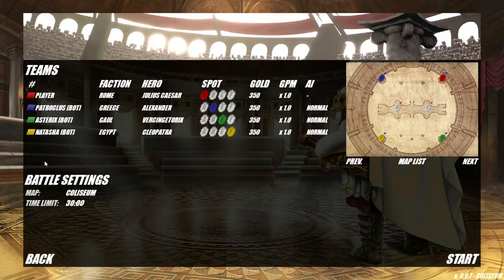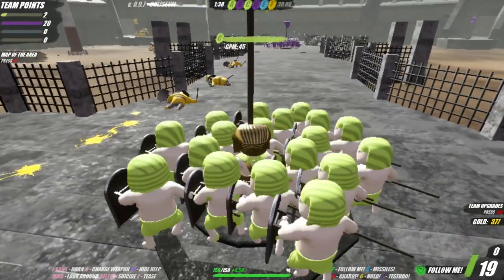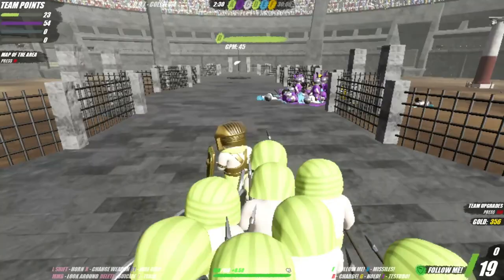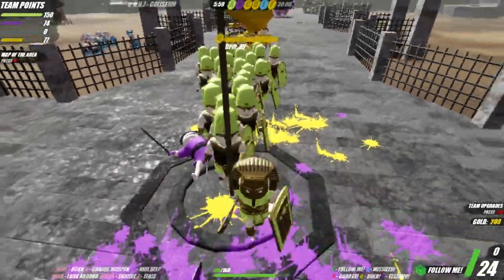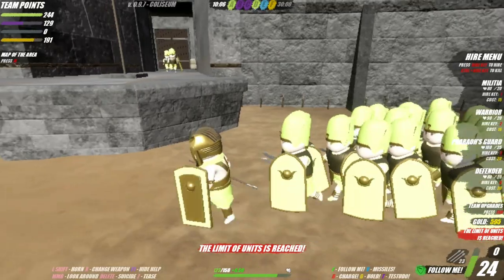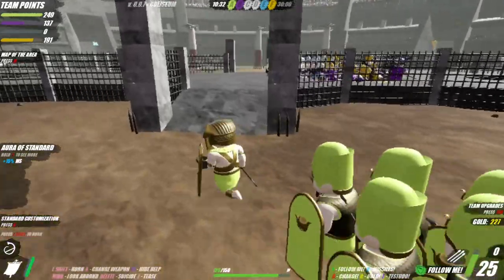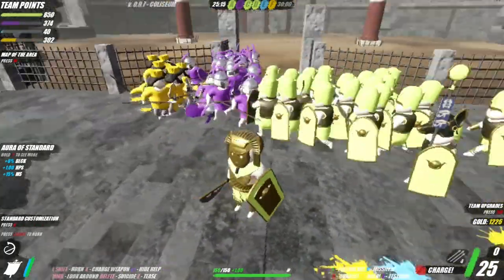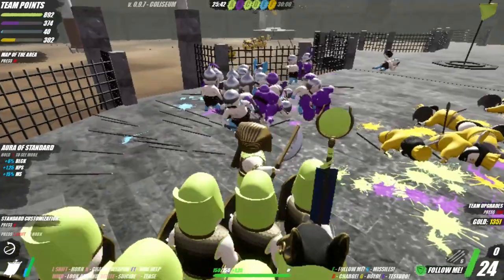How to play shield wall |Tutorial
Hi guys to get this game you need to get steam and make an acoount after that you need to pay £10 shich is around $13 after that you can download this

Note: This game a could be really laggy just like how i showed you so i recommend a gaming pc or laptop or just make the graphic setting to low (just like i did in the video)